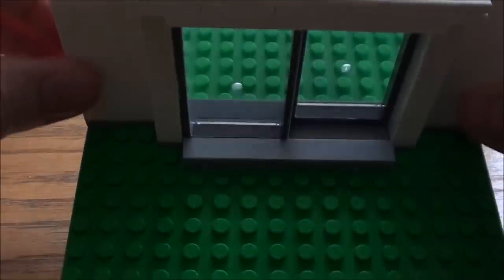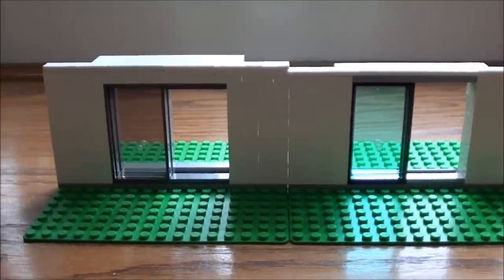Tutorial - LEGO Sliding Glass Door With Common Parts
An alternative way to make LEGO sliding glass doors without the use of the fancy track. In this tutorial, this door uses common parts such as plates and smooth tiles to make the track to guide the slider. The 61 LEGO bricks to complete the tutorial are listed below.

All builds and sets are created with official LEGO bricks purchased from the LEGO Group. MOCs ant tutorials are created with genuine LEGO bricks and elements.

JAYSTEPHER is an AFOL (Adult Fan of Lego) LEGO hobbyist, LEGO builder, and LEGO collector who enjoys building with LEGO bricks in his spare time.

Parts list:

1 - 16 x 16 Bright Green Plate (4611777)
2 - 1 x 2 White Plate (302301)
2 - 1 x 3 White Plate (362301)
1 - 1 x 8 White Plate (346001)
1 - 1 x 10 White Plate (447701)
5 - 2 x 3 White Plate (302101)
2 - 1 x 2 White Flat Tile (306901)
4 - 1 x 8 White Tile (416201)
4 - 1 x 1 White Brick (302401)
6 - 1 x 1 White Brick (300501)
6 - 1 x 2 White Brick (300401)
6 - 1 x 4 White Brick (301001)
6 - 1 x 2 x 2 White corner Brick (235701)
2 - 1 x 2 Grey Plate (4211398)
2 - 1 x 8 Grey Plate (4211425)
2 - 1 x 2 x 2 Grey Plate (4211353)
1 - 1 x 4 Grey Flat Tile (4211356)
2 - 1 x 8 Gray Flat Tile (4211481)
1 - 1 x 4 Dark Grey Plate (4211001)
1 - 1 x 4 Dark Grey Flat Tile (4211053)
2 - 1 x 4 x 6 Dark Grey Frame (4535705)
2 - Transparent Brown Glass For Frame 1 x 4 x 6 Frame (4507536)